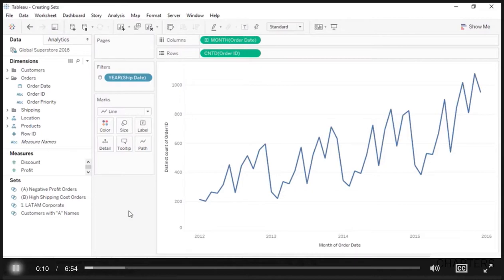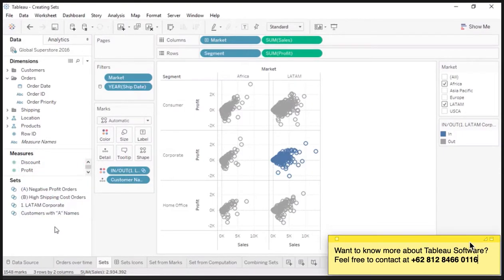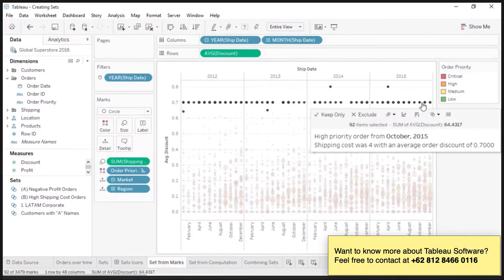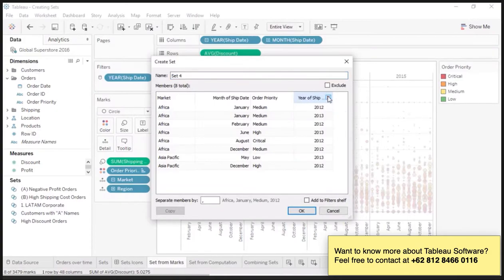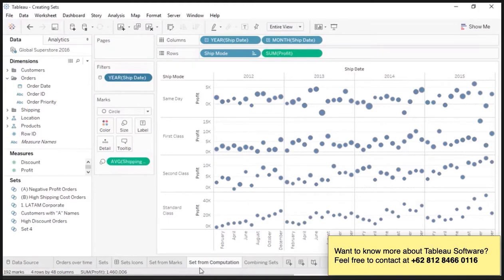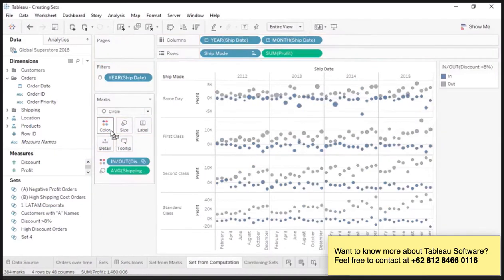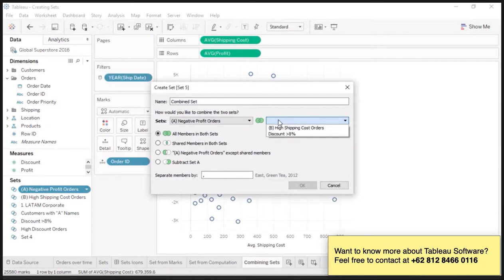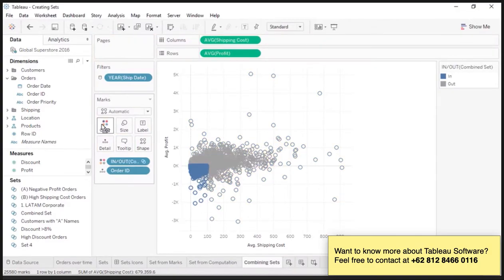Tableau Training : Cara membuat 'sets' di Tableau Desktop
Perlu info Training Tableau lebih lengkap? Silakan kontak ke 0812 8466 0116.